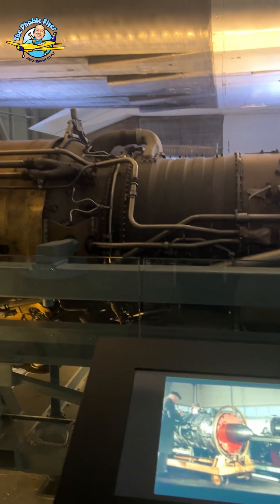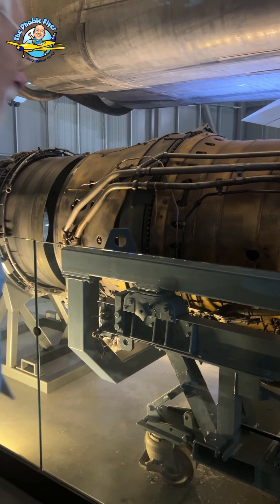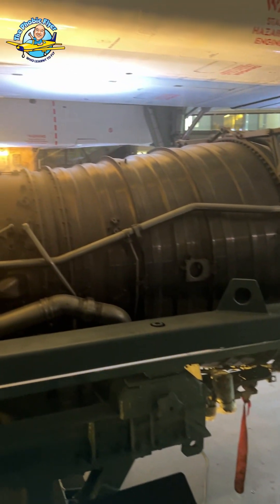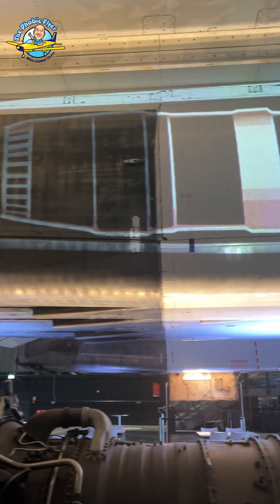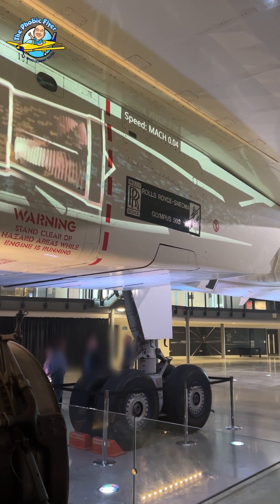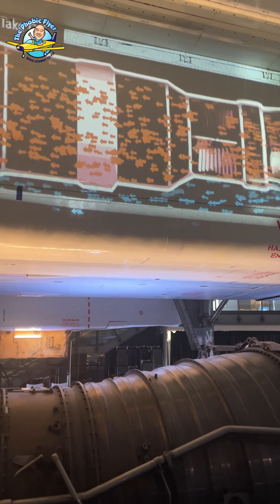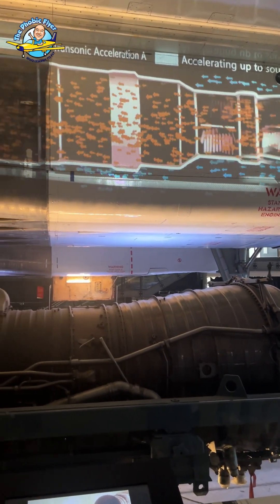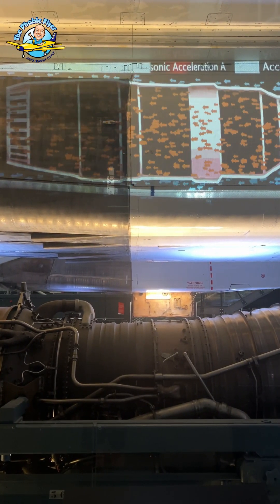Concorde’s Olympus 593 engine with a member of the BAC Concorde Dev Team